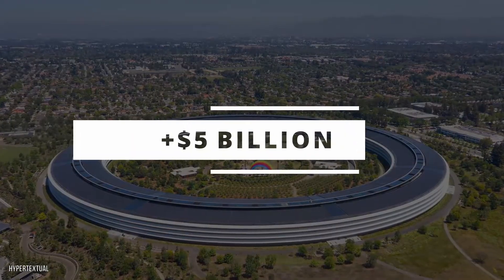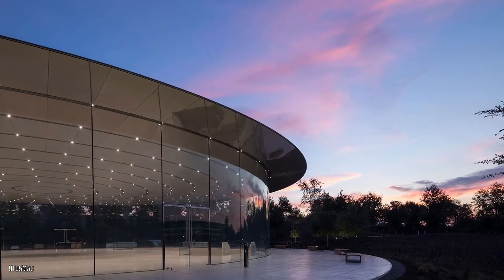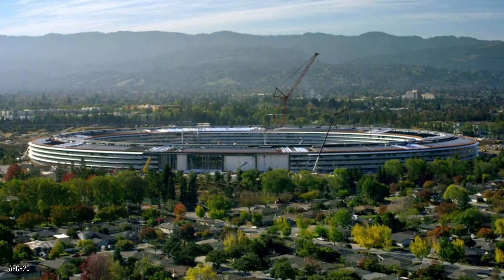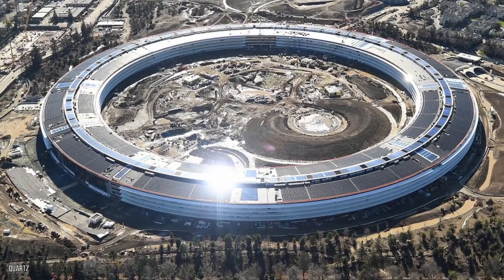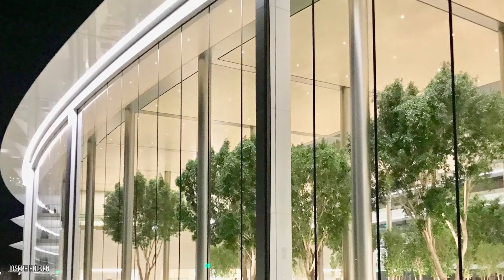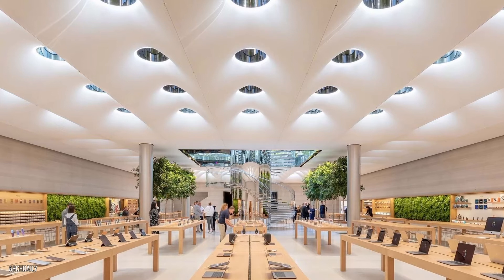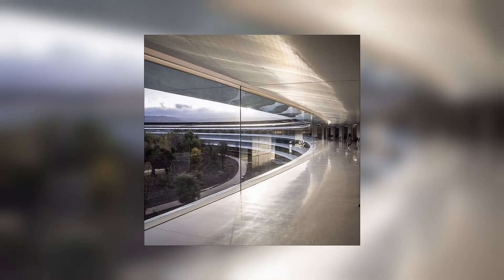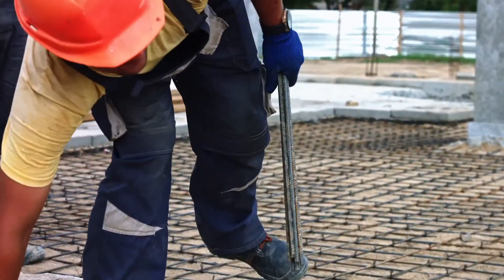Why Is Apple Park So Expensive? | 5 Reasons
Why Is Apple Park So Expensive?

At over $5 billion, Apple Park is among the most expensive buildings in the world and assuredly one of the most impressive. But just what went into building this architectural masterpiece that is the Apple Park and can the expense be justified? Well, this video will answer these questions and more, so that at the end our viewers will have a better understanding and appreciation of just what happened during the construction of Apple Park to make it a very expensive and irresistible showcase that folks all over just can't stop talking and thinking about! Watch on to find out why Apple Park is so expensive.

Timestamps:
0:00 Introduction
0:26 The Main Building is Humongous
3:15 The Spaceship
5:58 Fanatical Attention To Detail
7:52 Only The Best Materials Were Used
8:54 Labor Costs

Like | Share | Comment | Add To Your Playlist to Watch Later